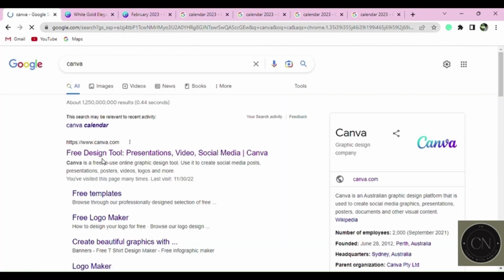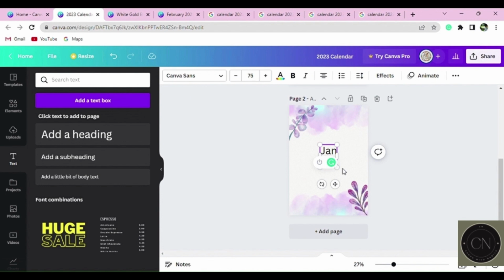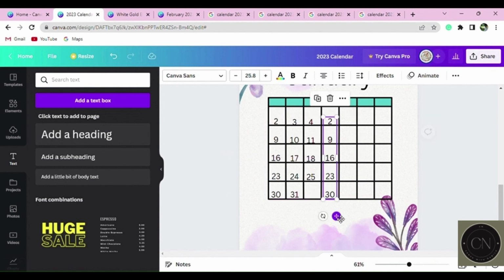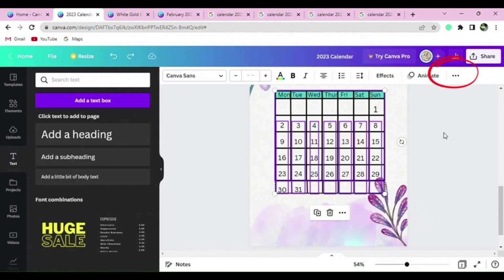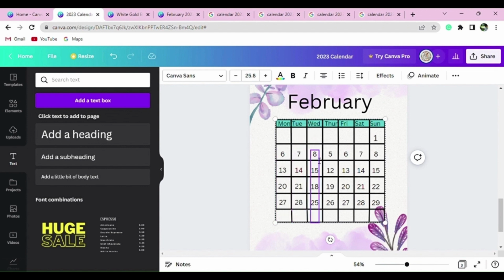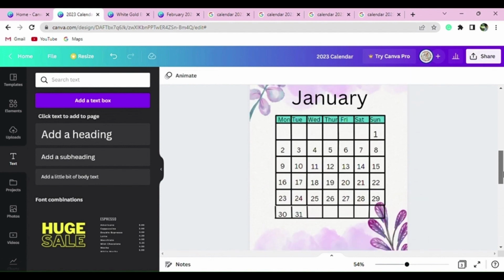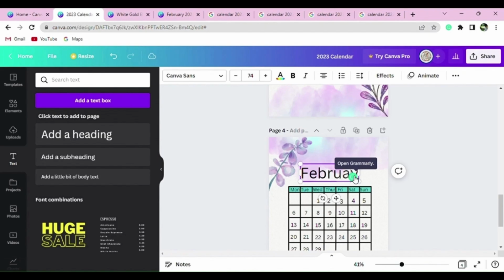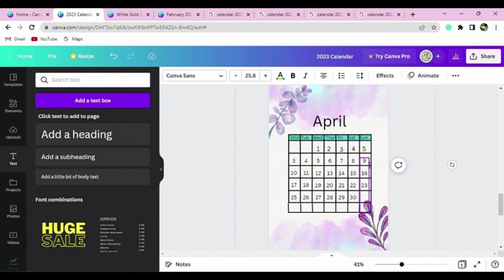Make your own calendar free| Make a calendar online| Custom calendar template.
This video is related to how to Make your own calendar free and Make a calendar online and Custom calendar template with FREE CANVA TEMPLETS that are easy to use, create, and download.